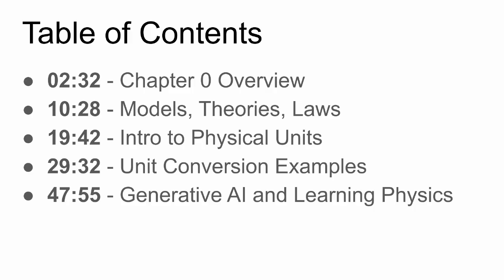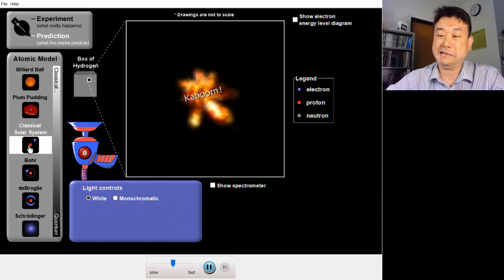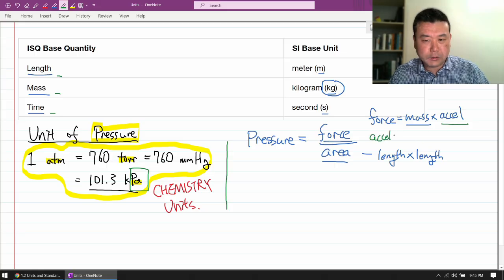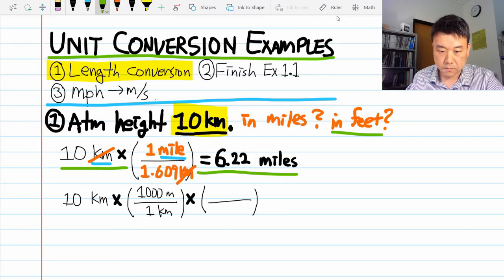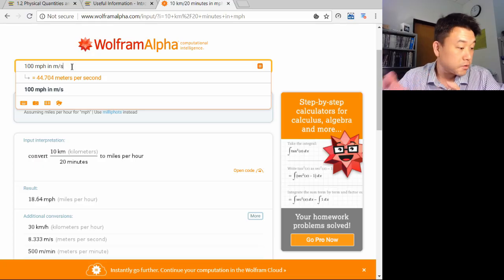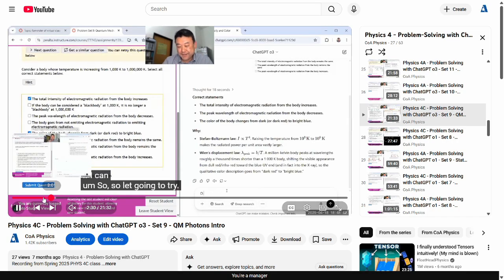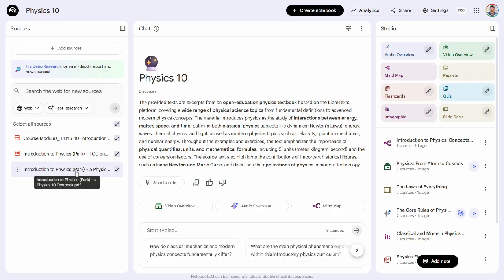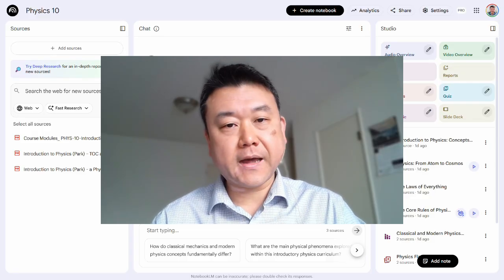PHYS 10 - Lecture 1 - What is Physics? Models, Units, and Learning Physics in Age of AI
In this first lecture in 30-lecture set, we set the stage for the whole course: what physics is (and isn’t), how scientists use models to describe nature, and how we communicate measurements using physical quantities and units. We also do several practical unit-conversion examples—the kind of skill you’ll use constantly in problem solving.

Topics in this lecture:
• What physics studies and how this course is organized
• Models vs. theories vs. laws (and why the differences matter)
• Physical quantities, SI base units, derived units, and prefixes
• Unit conversion examples (including everyday speed units)
• How to use generative AI to *learn* physics (without letting it short-circuit your learning)

Recommended reading: Chapter 0 (overview + physical quantities/units)

00:00 - Lecture 1 Intro
02:32 - Chapter 0 Overview
10:28 - Models, Theories, Laws
19:42 - Intro to Physical Units
29:32 - Unit Conversion Examples
47:55 - Generative AI and Learning Physics